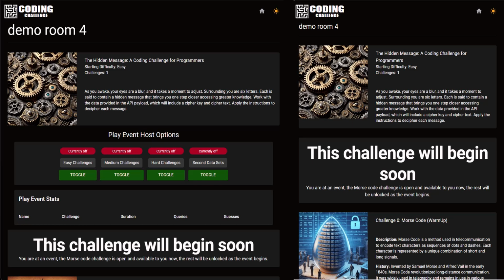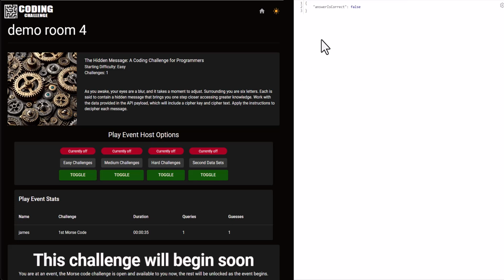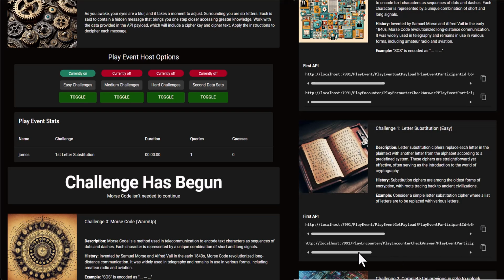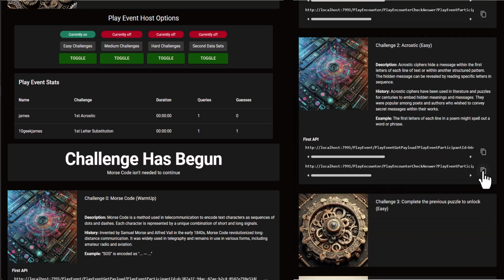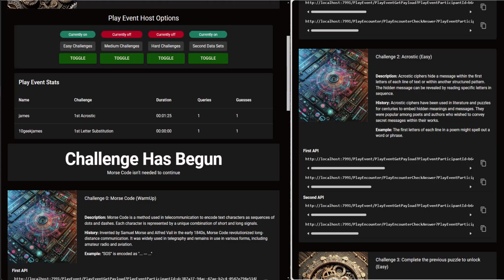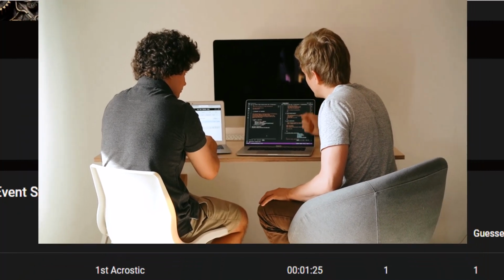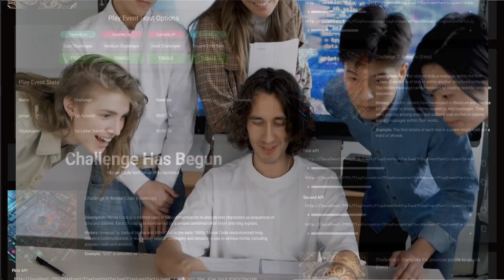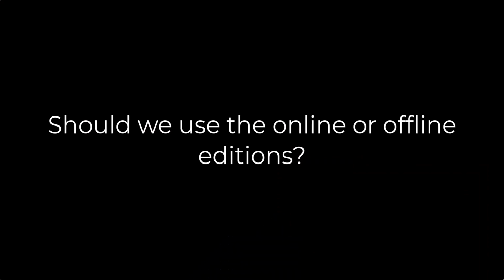The Coding Challenge Back end Application Review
Software Developer Coding Challenges.
Use any programming language, simple algorithms and puzzles for every skill-level. Fun solo, or as part of an event. Supports a any number of players.

Fun for them, easy for you.
Engage Your Development teams with Exciting
Coding Challenges!

How much will it cost?

How long will it take?

How many events can I run?

What materials will I be provided?

Can we host the program in-house or do we have to use your servers?

What will the day of be like?

How will my developer community benefit?

How will my organization benefit?

Why wouldn't we just make up our own event?

00:00 Introduction
03:04 How much will this cost?
03:16 How much time?
04:54 How many events can we run?
05:04 What materials will I be provided?
05:51 Should we use the online or offline edt?
06:41 What will the day of be like?
07:04 How will my developer community benefit?
07:53 How will my organization benefit?
08:44 Why wouldn't we just make up an event?